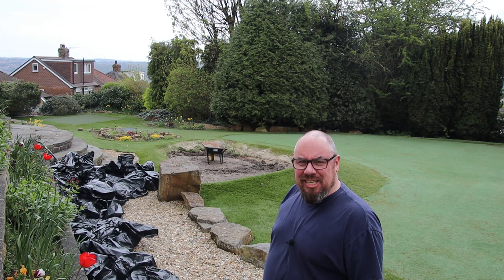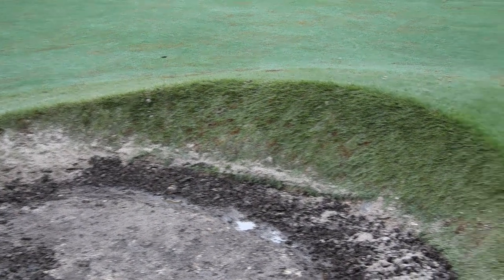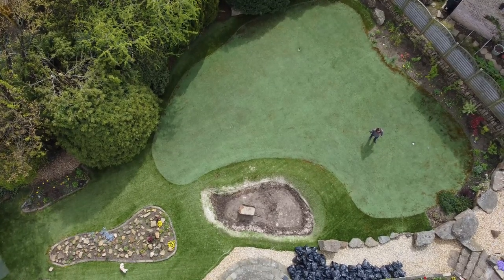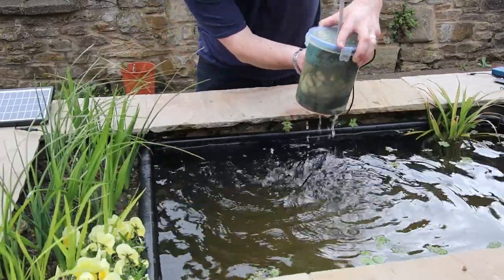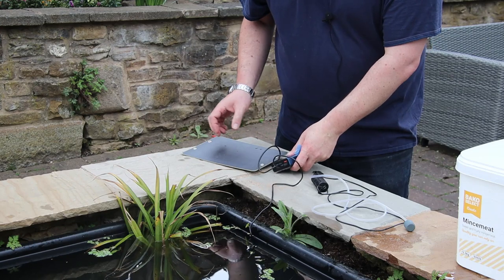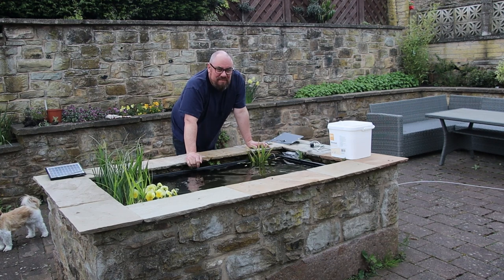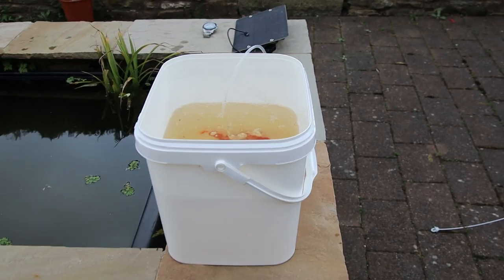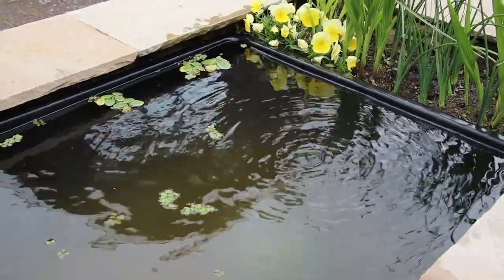Pondering ponds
Moving fish back into my patio pond and building a new pond - or at least starting to think about it!